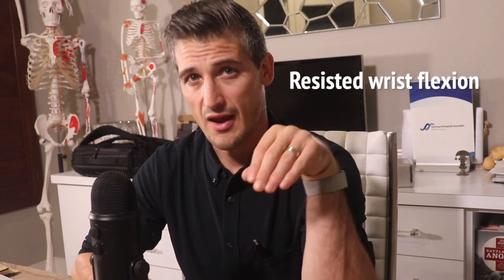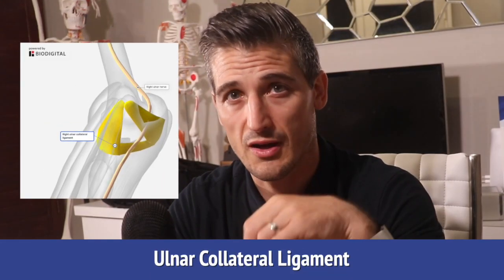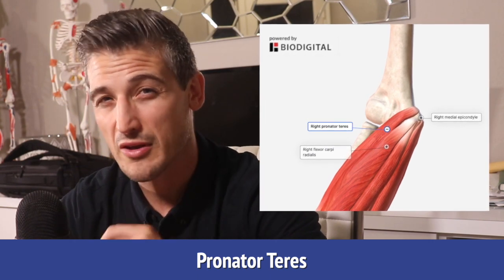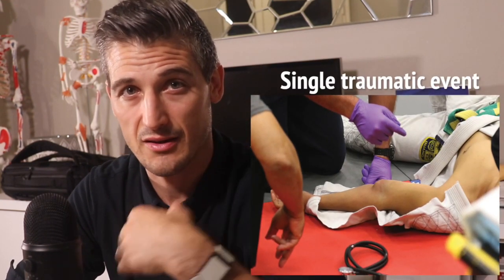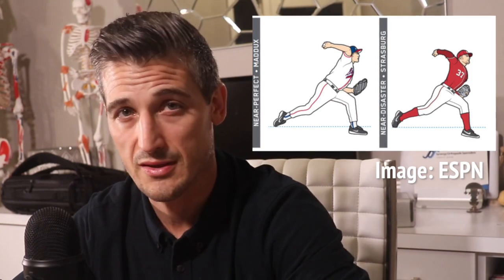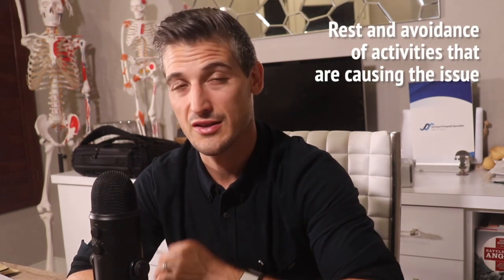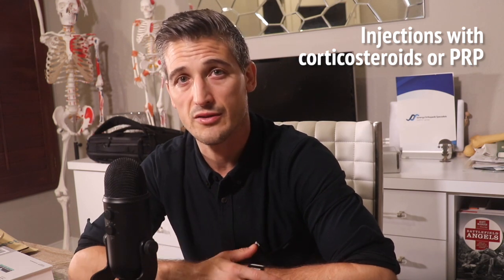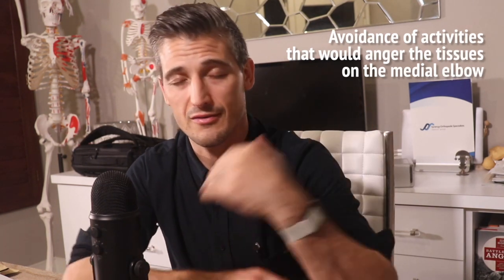Golfer's Elbow (Medial Epicondylitis or Thrower's elbow) - a disabling nuisance!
Continuing with my series on tendon issues around the elbow, here is another common issue that many people have to deal with.  It is “golfer’s elbow,” also known as medial epicondylitis or “thrower’s elbow.” This is not as common as tennis elbow (you can see my video on that topic if you would like), being outnumbered by a ratio of probably closer to 7:1. As many of you have seen my tennis elbow video know, these names do not quite grasp what is going on, and you certainly do not need to play golf to have “golfer’s elbow.”

This issue is a nuisance.  It takes a long time to get better and it affects a lot of the activities you may do with your arm.  You will notice it particularly with gripping and lifting.  It will also be painful with throwing.

This video reviews the symptoms, causes, anatomy, and treatment of this common arm issue.

There are a few other issues that can look like golfer's elbow, so it is important to see a specialist.  Those problems include cubital tunnel syndrome (the ulnar nerve or "funny bone" is angry at the elbow) or a ulnar collateral ligament injury.